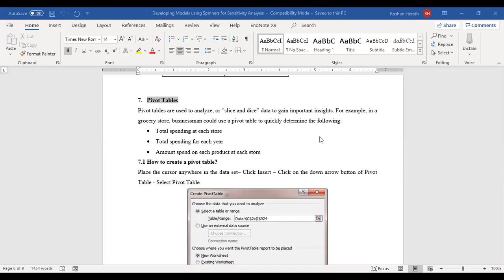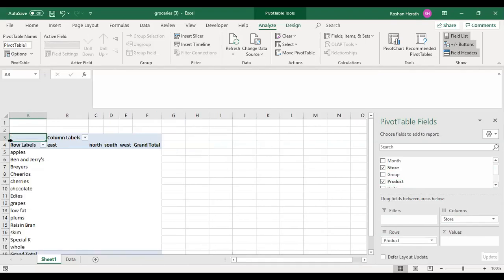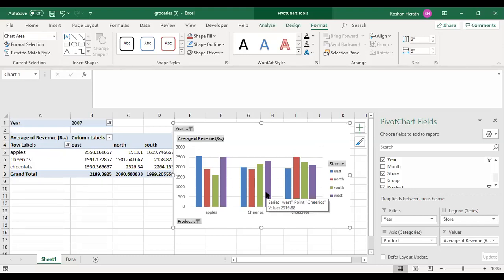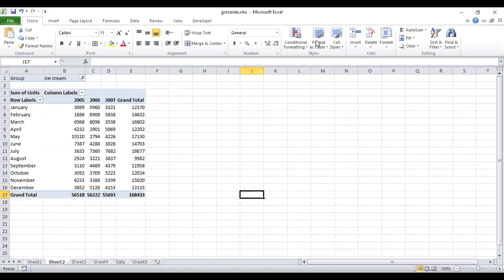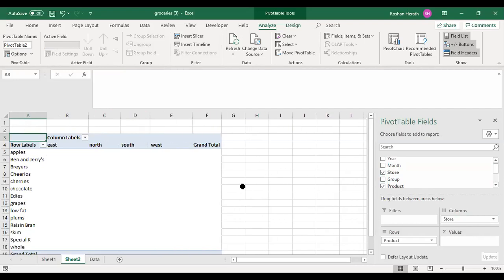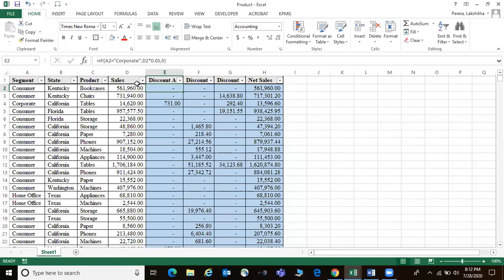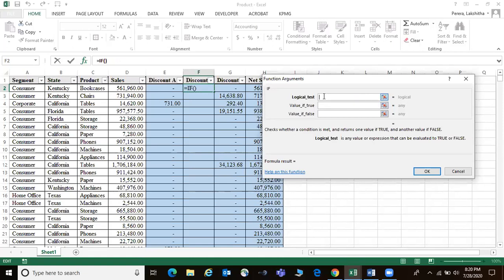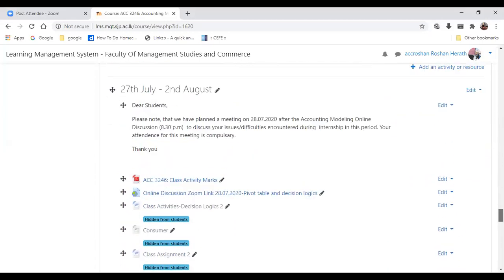Online Discussion Pivot Table and Decision Logics